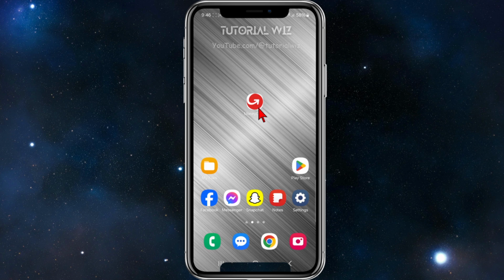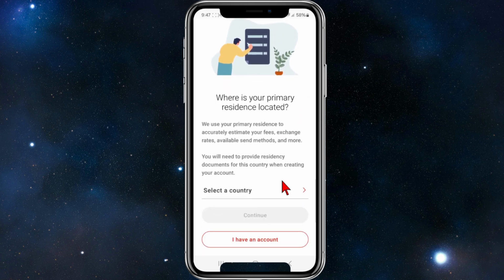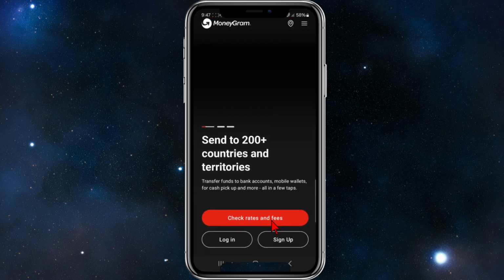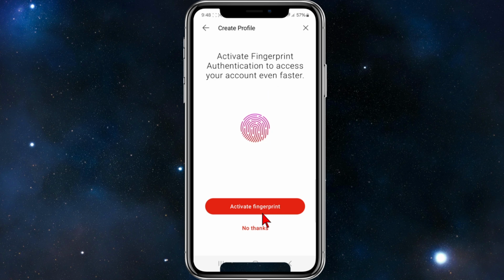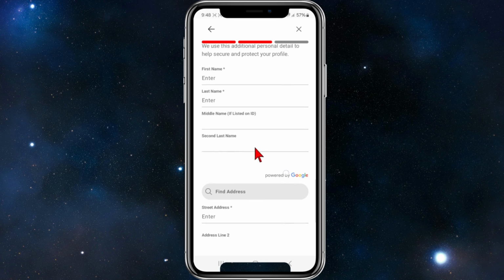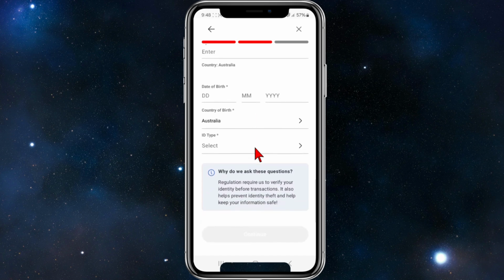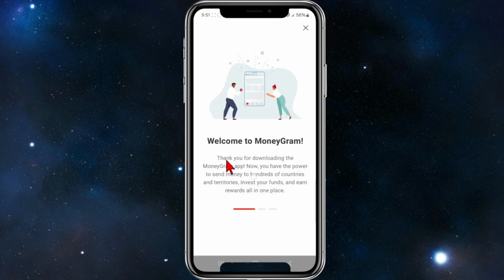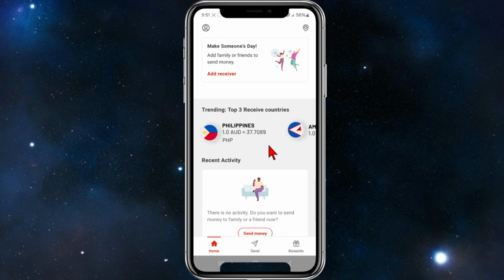How To Create Account With MoneyGram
In this video, we’ll show you how to create an account with MoneyGram. Follow these simple steps to get started with sending or receiving money securely!